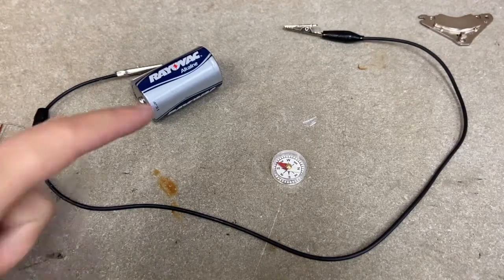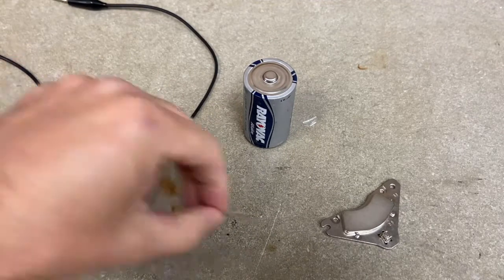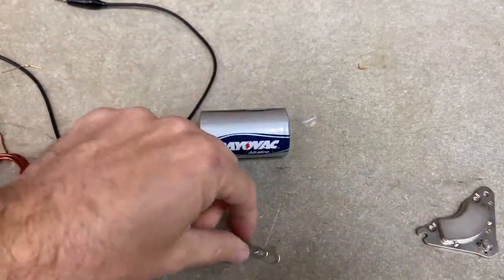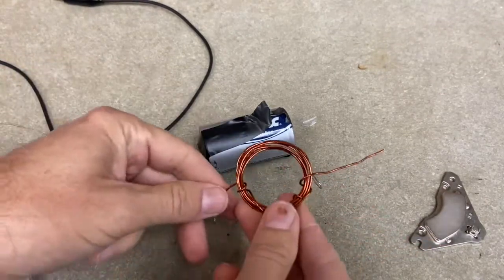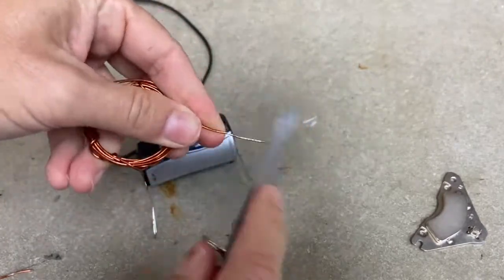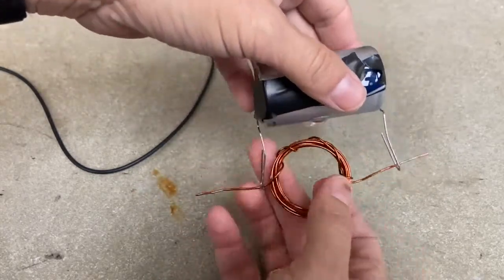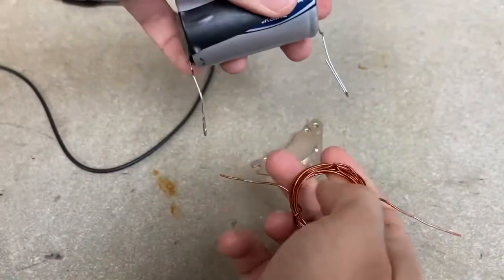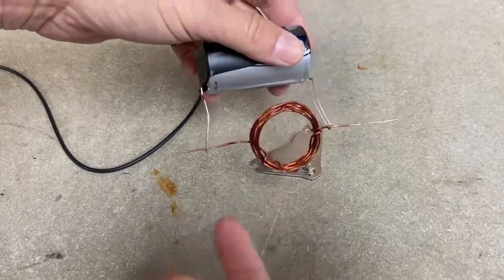Build a DIY Electric Motor the MacGyver Way.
Here is a simple electric motor. For this build, you will need:
- magnet wire
- D-cell battery
- paper clips
- tape
- magnet - the stronger the magnet, the better